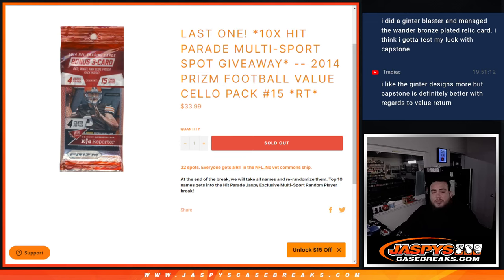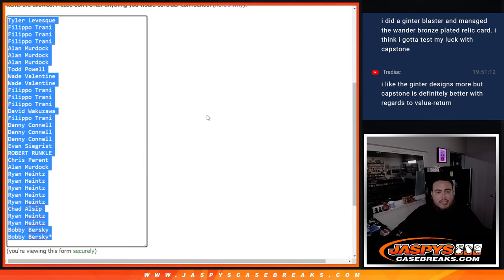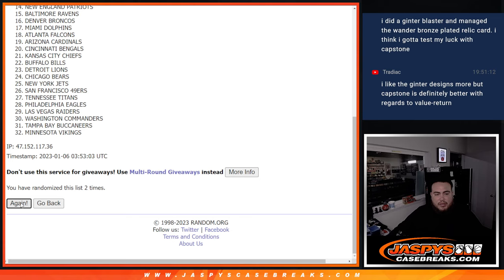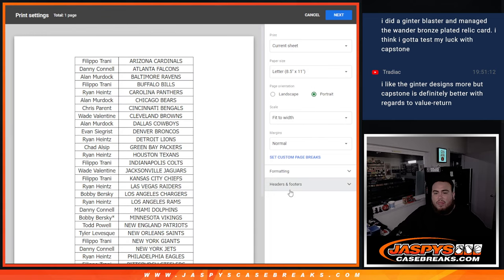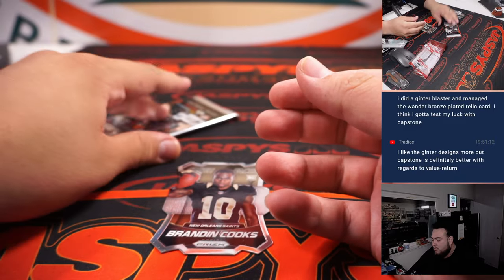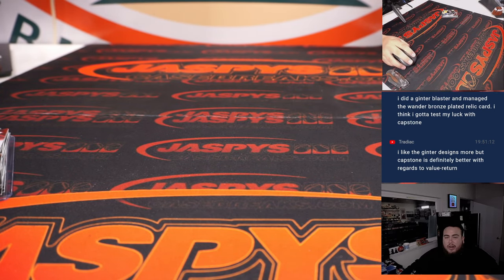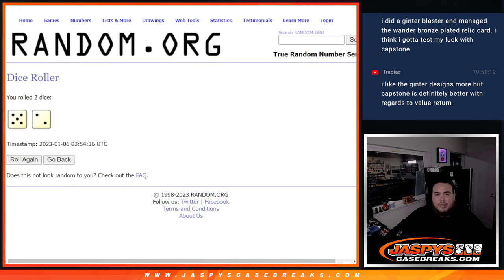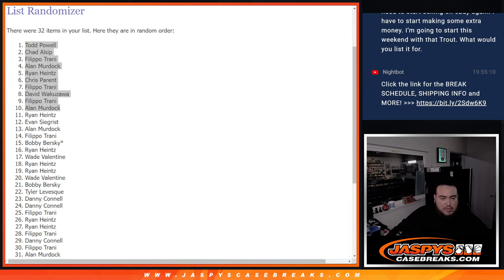Thu. 1/5/23 - *10x HIT PARADE MULTI-SPORT SPOT GIVEAWAY* -- 2014 Prizm Football Cello Pack #15 *RT*